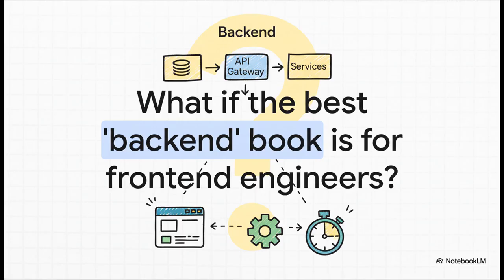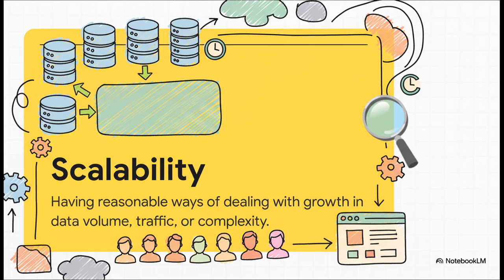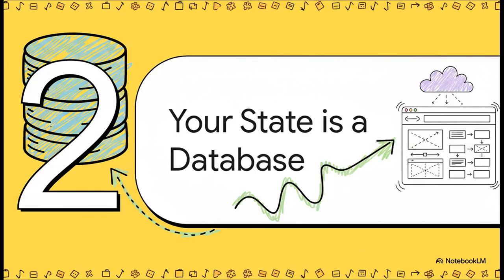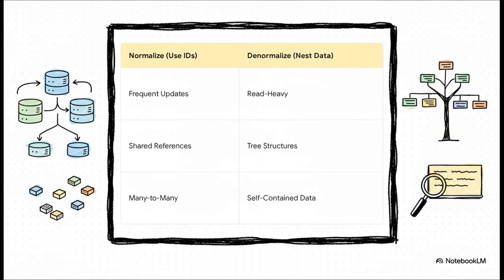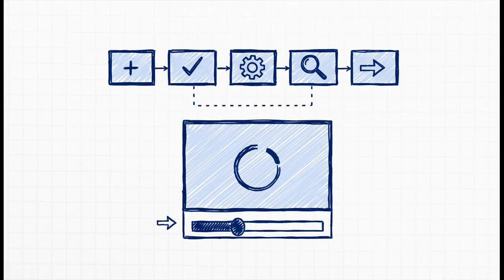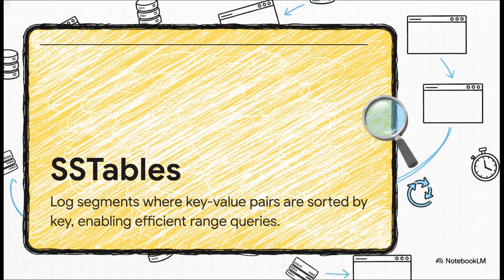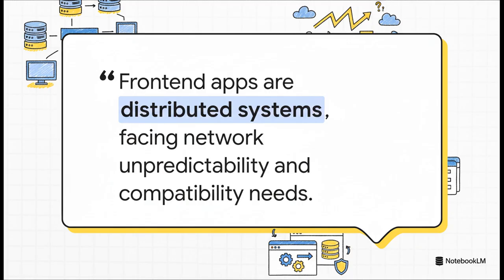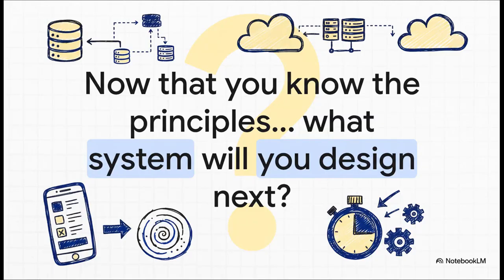Designing Data Intensive Applications for Frontend Engineers(Chapter 1 - 4) Summary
NotebookLLM generated a video explanation of a recent blog post I wrote.